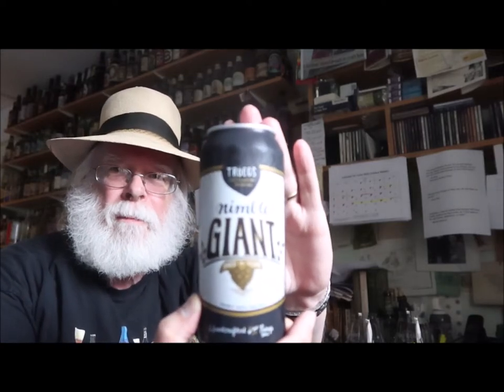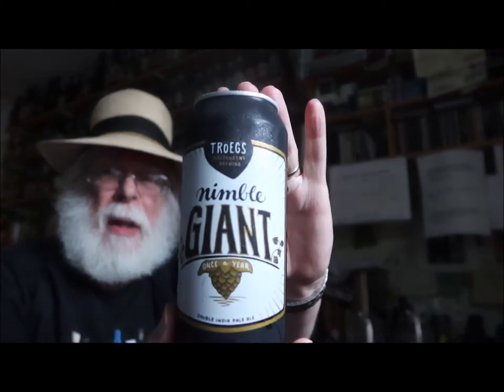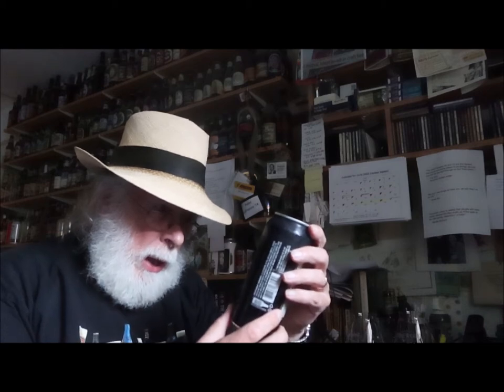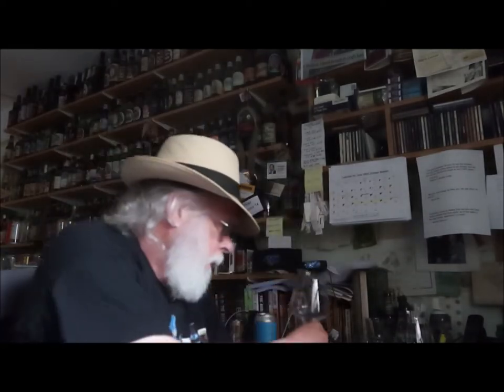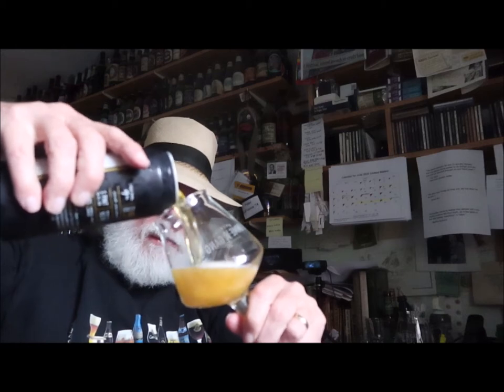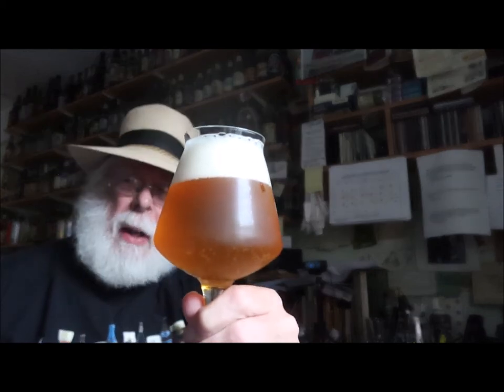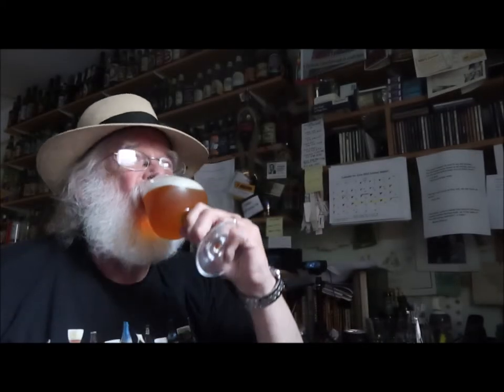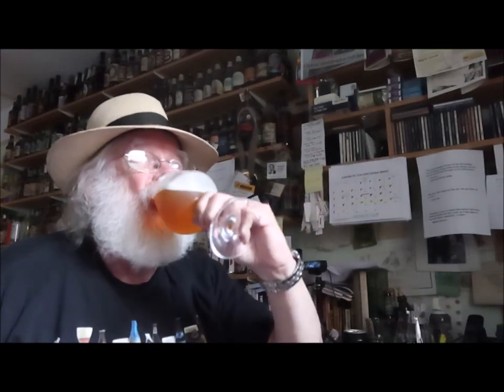Tröegs Nimble Giant Double IPA Beer Tasting with The Old Growler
Tröegs Nimble Giant Double IPA at 9.0% ABV

Let's look at the Tröegs Brewing Co. website and see what it can tell us about their Nimble Giant Double IPA. (It is a fun site to visit.)

NIMBLE GIANT DOUBLE INDIA PALE ALE
We Taste: Tropical fruit, pine sap, honeysuckle
"WITHOUT SWAY, THERE CAN BE NO BALANCE."
Our Double IPA gracefully boasts grapefruit rind, pineapple, and honeysuckle notes with a hint of the earthy forest floor. Behold the wonder!

9.0% ABV
AVAILABILITY: Once a Year
COLOR: Deep Orange
GRAIN: Pilsner, Vienna
HOPS: Azacca, Mosaic, Simcoe
YEAST: House
 FOOD NOTES: Beer and food. They're better together. Here at Tröegs, we've thought long and hard about what foods pair with our beers and why. We're not out to tell you what to eat but to inspire you to create pairings that perfectly suit your own palate.

CONTRASTING
Sorrel
Cured Ham
BBQ Chicken
Roasted Carrots
Taleggio Cheese

COMPLEMENTARY
Prawns
Coconut
Grapefruit/Pineapple
Caramelized Onions
Lemongrass
Peaches/Melons

ADVERSE
Milk Chocolate
Tomatoes
Sauerkraut
Garlic/Onion
Cinnamon Ale

THE REST OF THE STORY:

STATS
9.0% ABV
69  IBUs

NUTRITION
270 CALORIES
0 CARBOHYDRATES
0 PROTEINS

Cheers,
Peter LaFrance